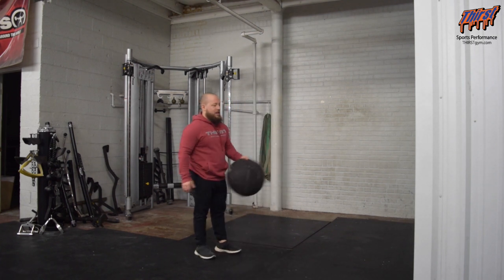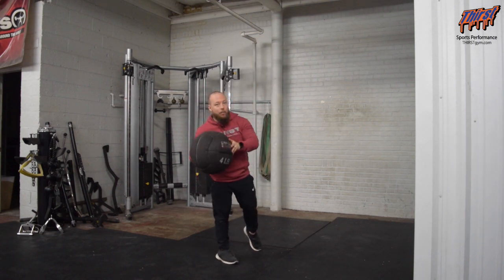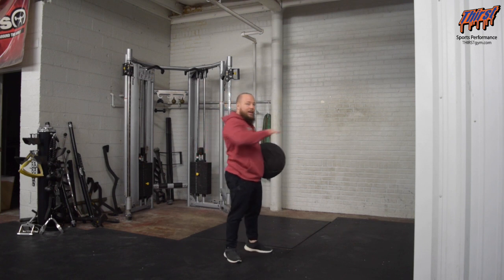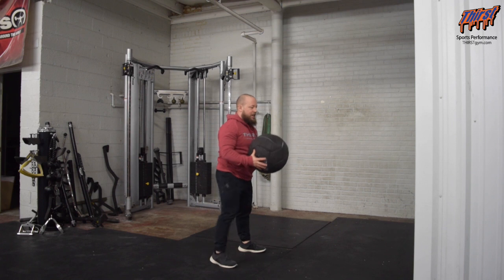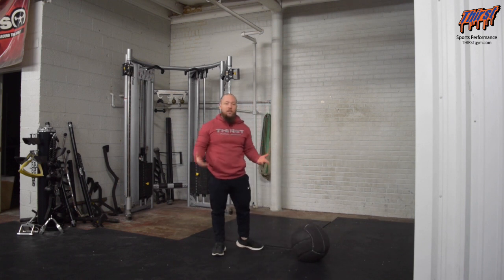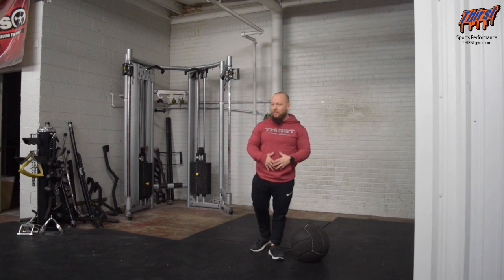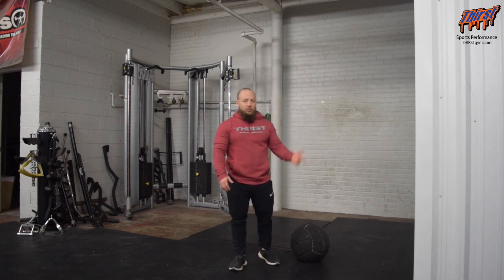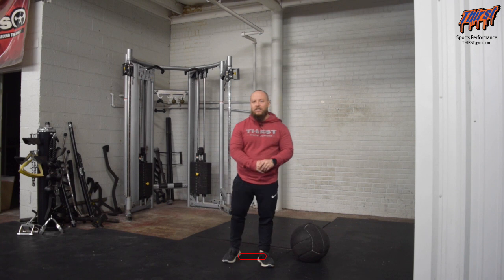Recoiled Rollover Med Ball Slam To Rotational Med Ball Shot Put - THIRSTgym.com